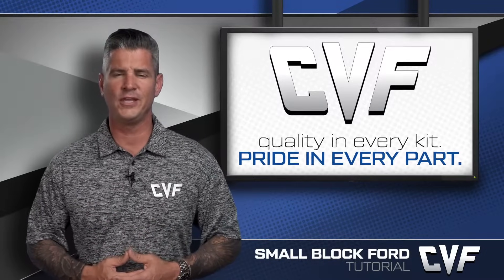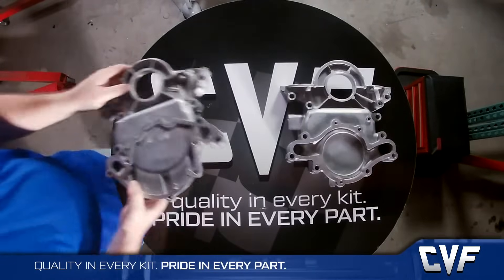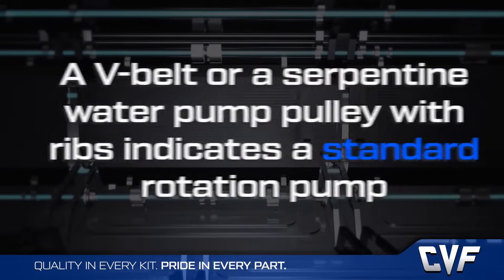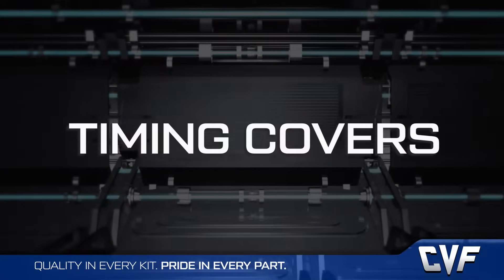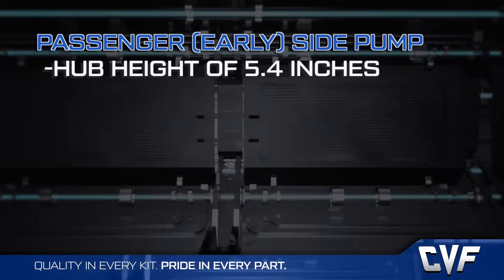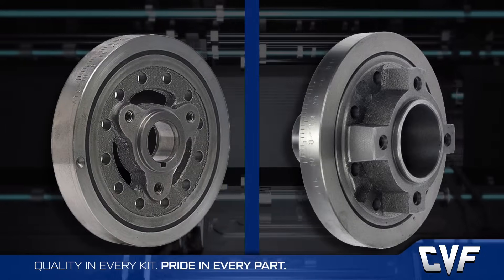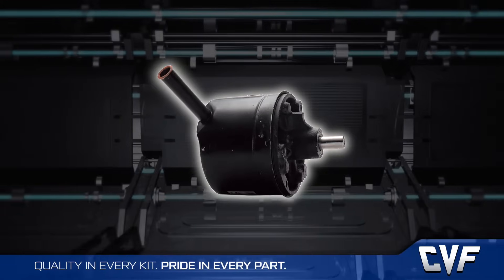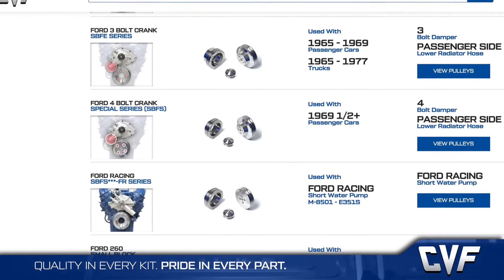Small Block Ford Variations- Whats the difference?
CVF Racing, the industry leader in small block ford front drive kits, is here to help you out deciphering what exactly small block ford set up you have or need!

The 302 Small Block Ford Engine was one of the most common engines ever to be used over a span of over 40+ years! During that time Ford made various changes to the timing cover, water pump, and power steering pump making it very difficult to find the correct replacement or performance parts.

We hope this video helps you out in your process. If you still have questions our website or customer support are always available to help you find the right parts you need!